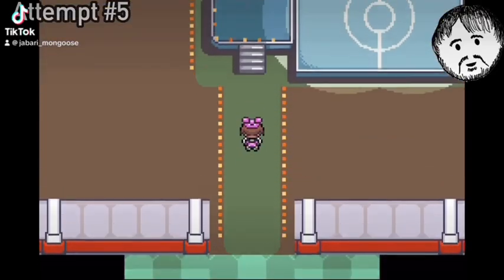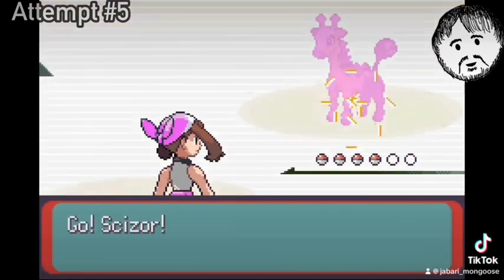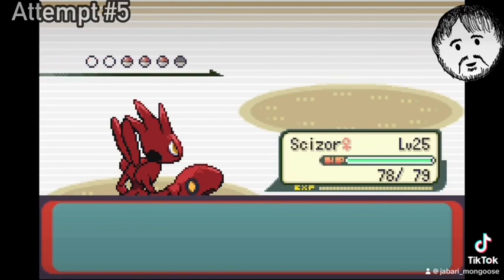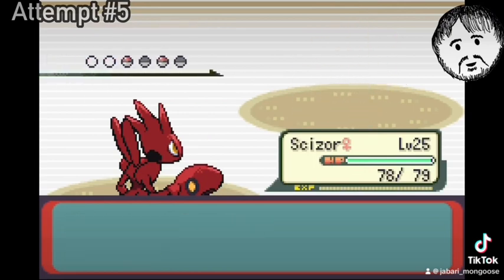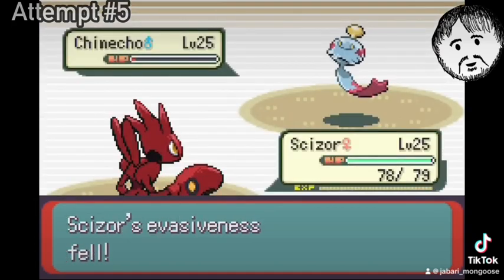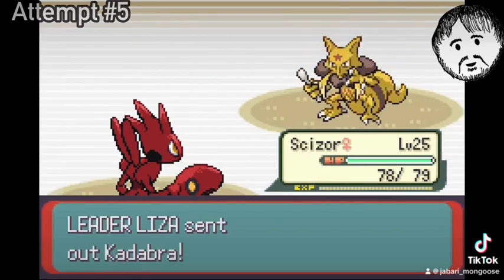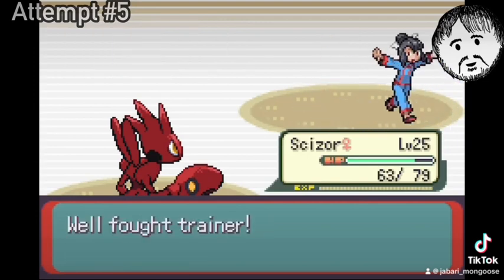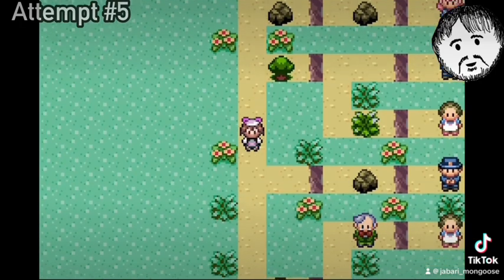Emerald Rogue Highlight - Attempt 5, Badge 2 - Liza